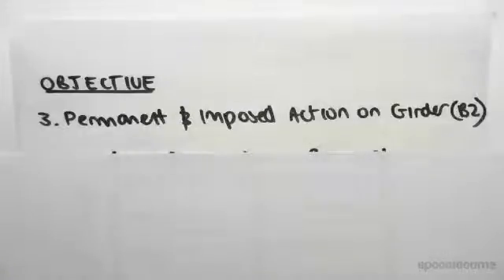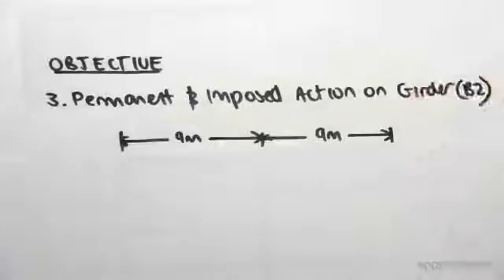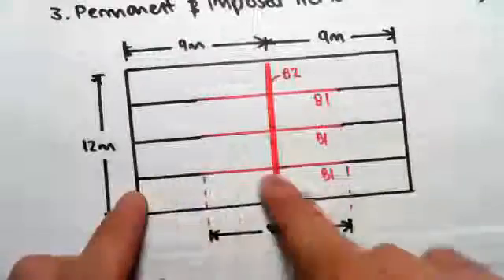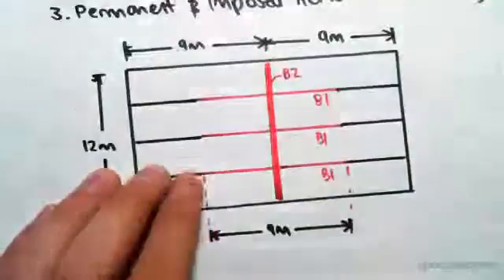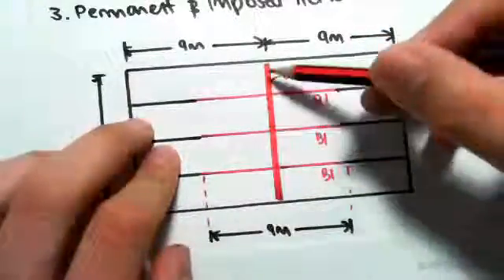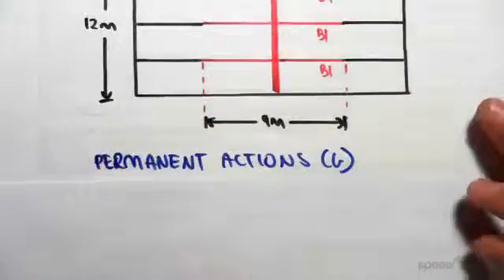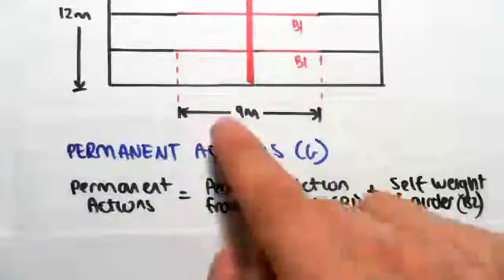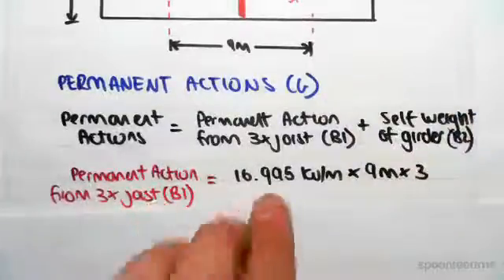Dead and Live Load in Girder Beam Example | Structural Design & Loading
for more FREE video tutorials covering Structural Design & Loading

The objective of this video is to find out permanent and imposed actions in girder (B2) based on the given data & information overviewed in section 1.5 of ‘Introduction to the Problem’. First part of the video demonstrates the free body diagram of a girder (B2) that shows the load transmission from three joists (B1) to one girder (B2) as well as illustrates the dimensions of different structural elements and how the loads are acting on them.

Moving next, the video shows the formula of finding permanent actions in girder which equals the sum of permanent actions transmits from joists and the self-weight of the girder. The given example contains three similar joists and this makes the permanent actions transmit from joists to girder equal the three times of permanent actions in a joist. The self-weight calculation of girder is similar to as before. Later, the video shows the calculation of imposed action in girder equaling three times of the imposed actions in a joist because of transmitting load from three similar joists to one girder.